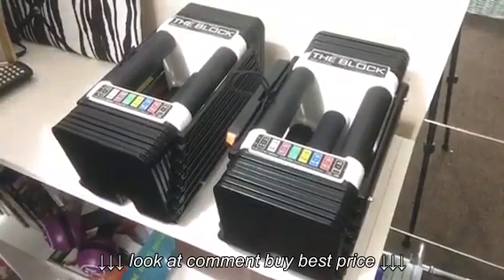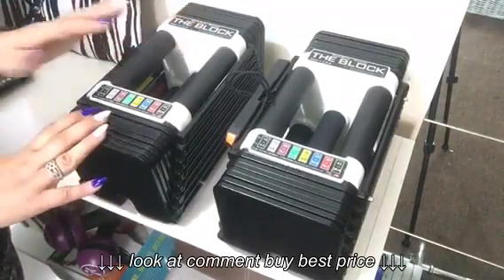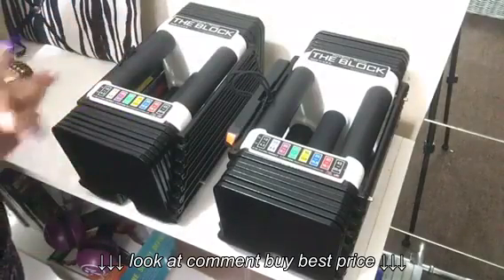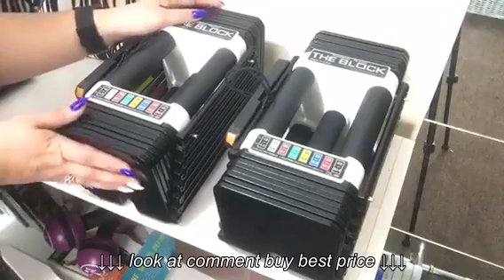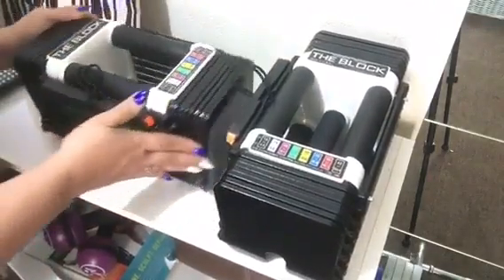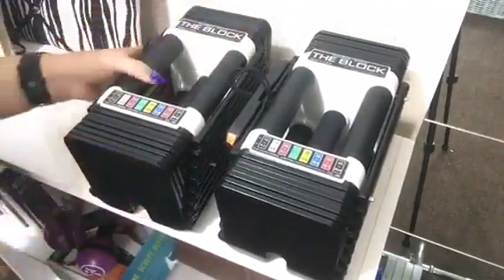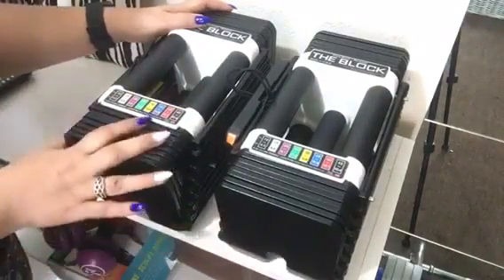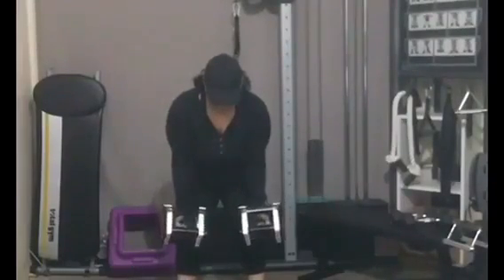PowerBlock Dumbbells Review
PowerBlock Dumbbells Review, PowerBlock Dumbbells Review